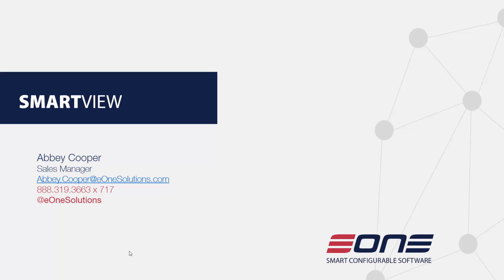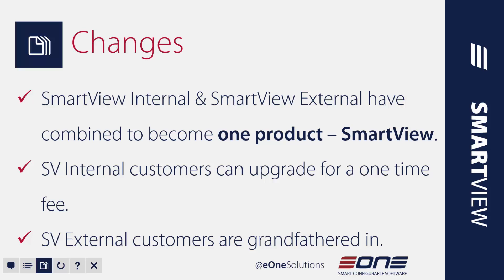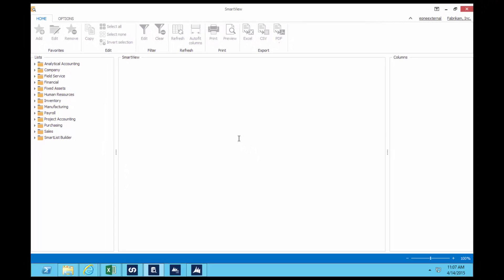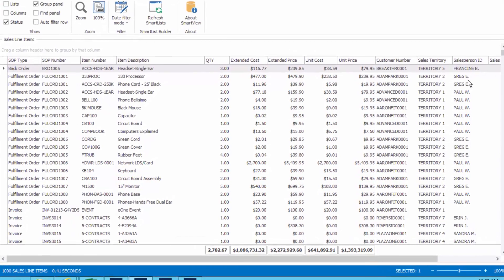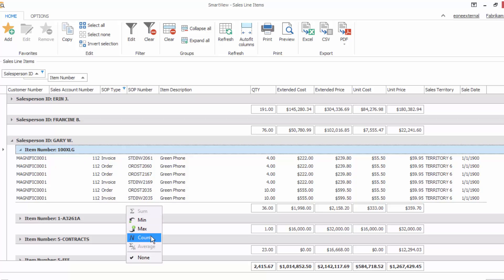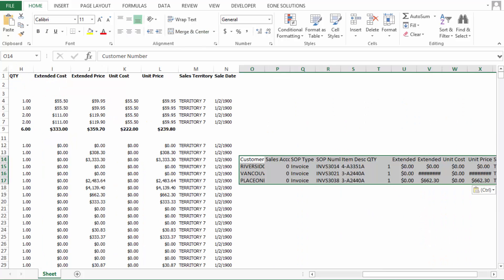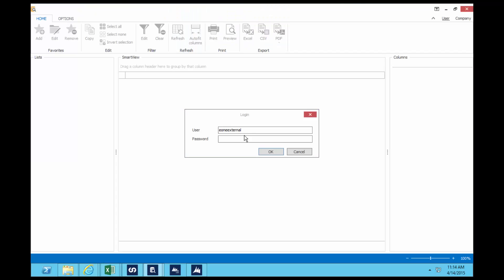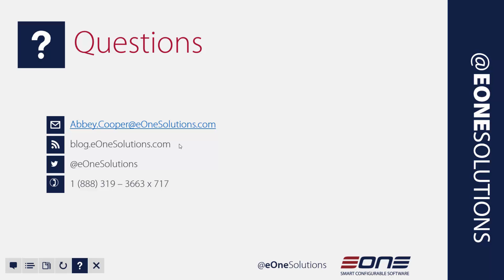Using SmartView to see your lists without logging into GP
Join Abbey as she discusses the recent sales and pricing changes on SmartView and walks you through viewing your SmartLists without ever logging into GP.